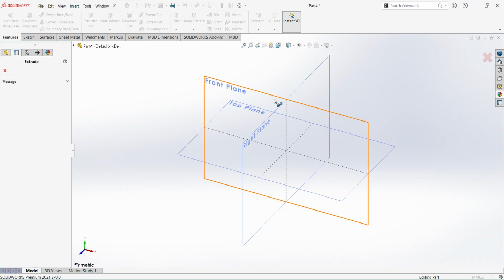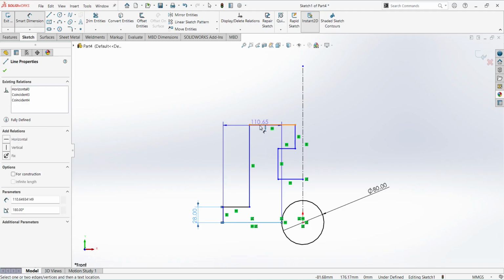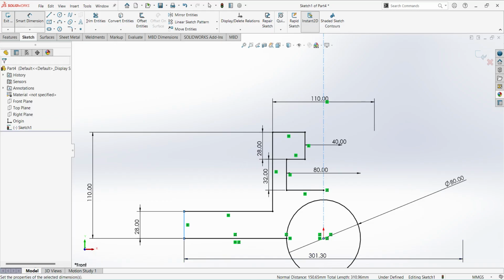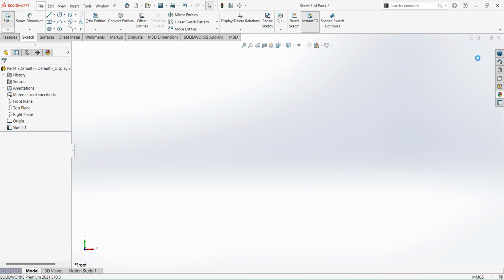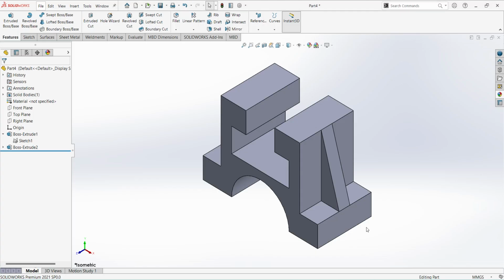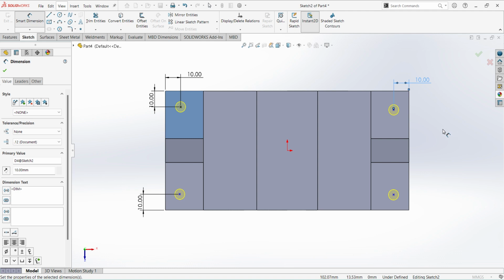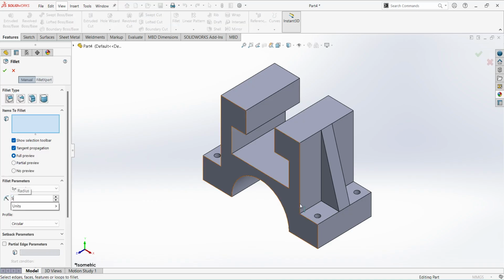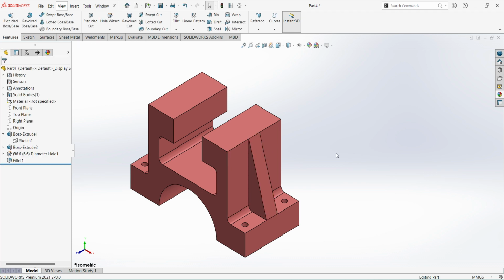SOLIDWORKS 3D Modeling Tutorial: Ex 62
Welcome to Example 62 of our SOLIDWORKS 3D Modeling Tutorial series! This tutorial walks you through the complete process of designing a complex 3D model in SOLIDWORKS. Whether you're new to the software or looking to refine your skills, this step-by-step guide is designed to help you master key features and techniques.

🚀 What You’ll Learn:

Sketching Techniques: Start with the basics of sketching and learn how to build a strong foundation for your 3D model.
Core Features: Master essential features like extrude, cut, fillets, and more to shape your design.
Advanced Techniques: Explore more complex tools like lofts, sweeps, and multi-body parts to create intricate models.
Best Practices: Discover tips and tricks to optimize your design process and improve efficiency.
This tutorial is perfect for anyone looking to enhance their SOLIDWORKS skills, whether you're working on personal projects or professional designs. Follow along and build your modeling expertise with Example 62!

📢 Have questions or feedback? Drop them in the comments below! Join the discussion and share your SOLIDWORKS journey.